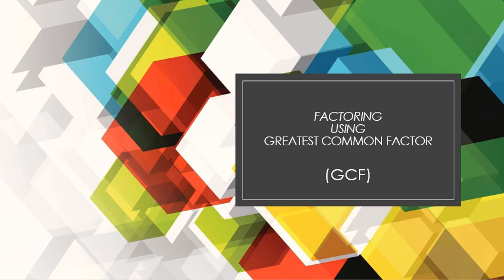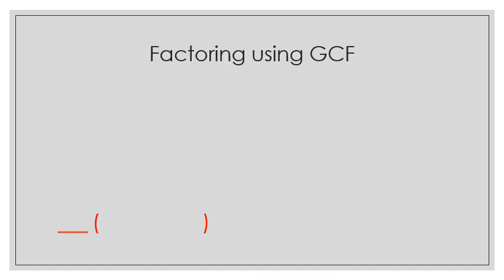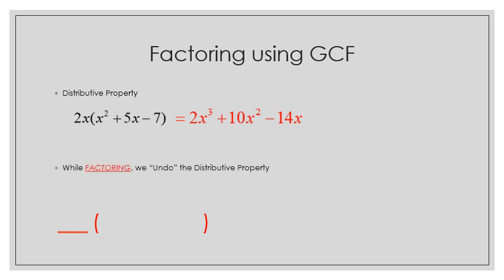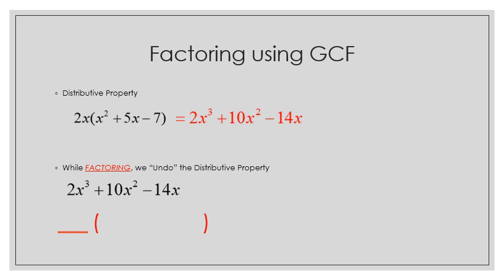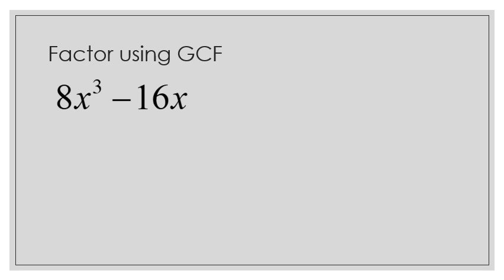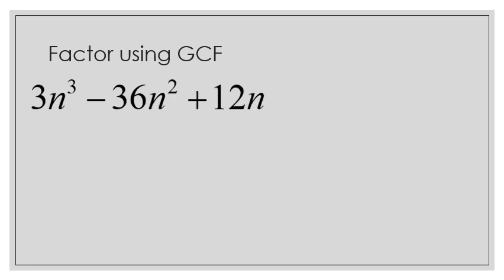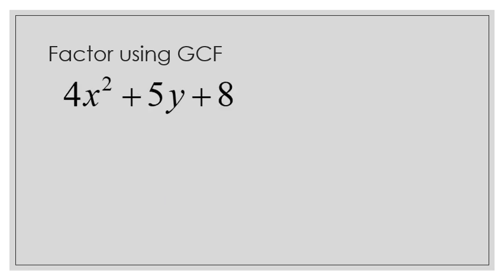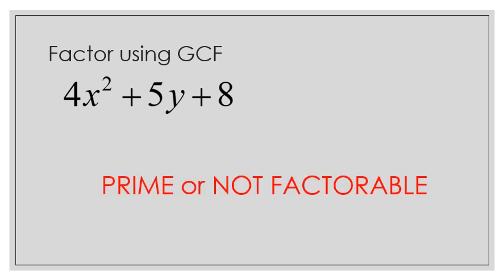Greatest Common Factor (GCF)